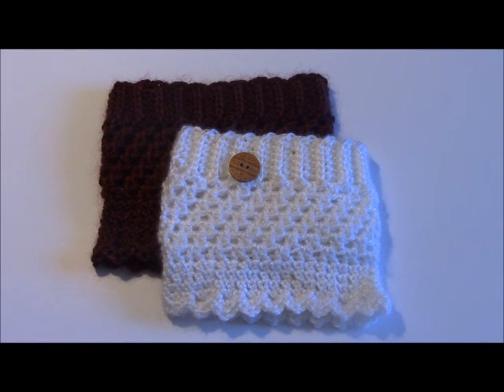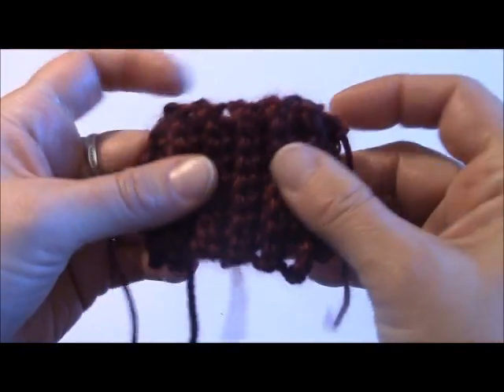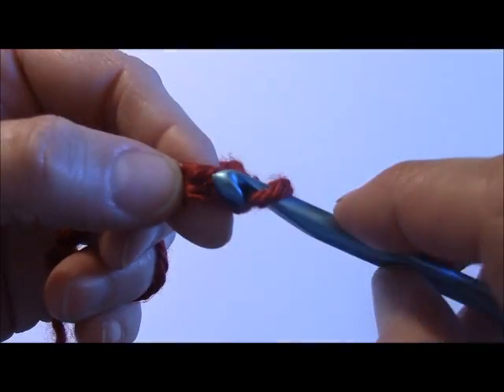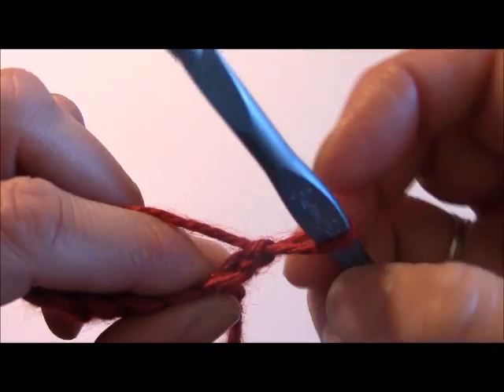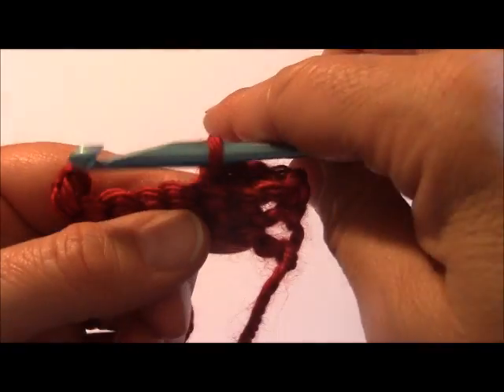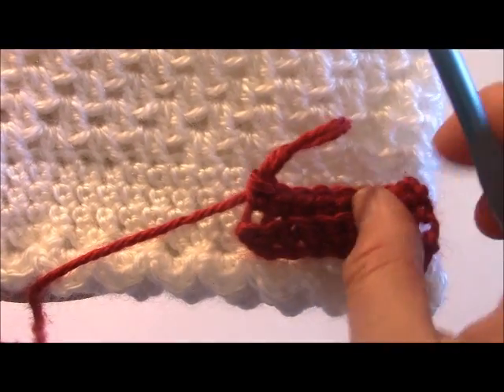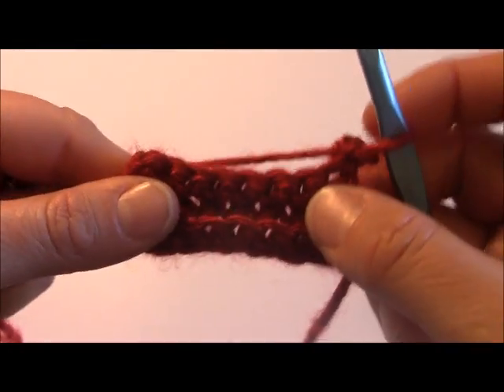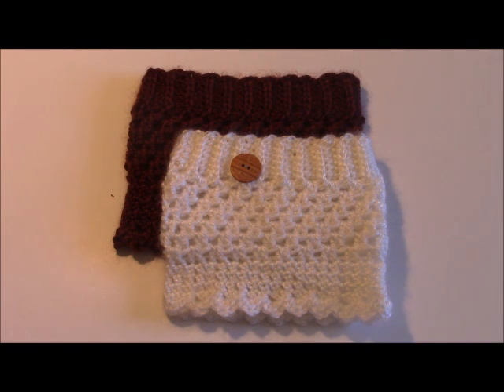How to Single Crochet Rib Stitch | Learn to crochet | Crochet for beginners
Learn how to single crochet rib stitch • This technique is great for borders like cuffs on hats or wrists, necklines and waist lines and even boot cuffs or leg warmer • The single crochet rib stitch has a similar appearance to knitting rib stitch